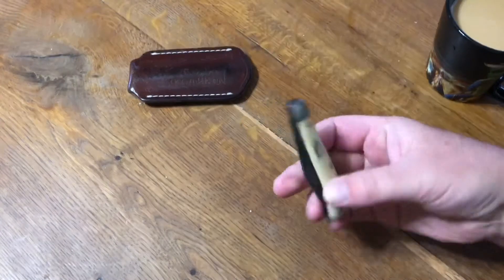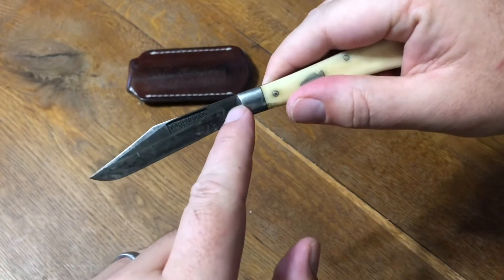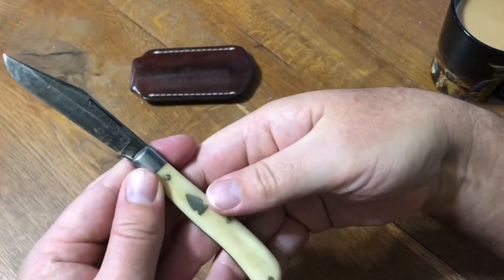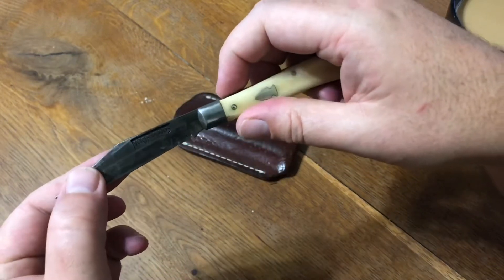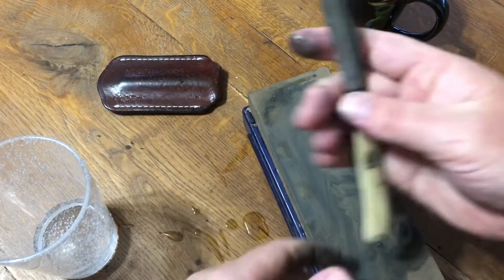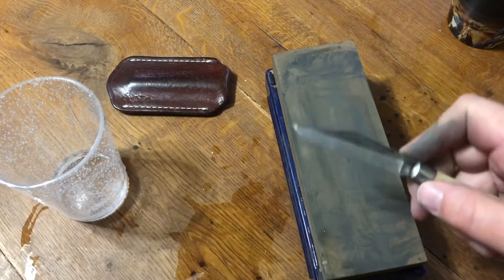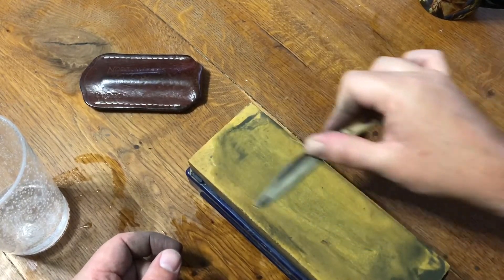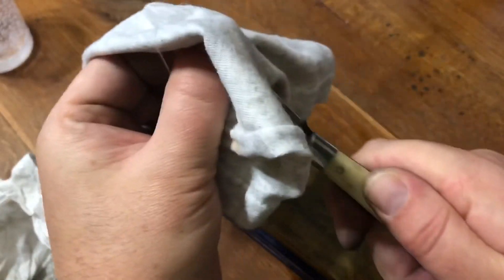Northwoods hawthorne jack knife review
In this video I review my favorite slipjoint knife from Northwoods and give a quick demonstration of sharpening it.  I'm not sponsored or paid in any way by Knives Ship Free but if you are interested in a Northwoods knife you can find them They are made in limited production runs so you may have to wait a bit to get the pattern you want.